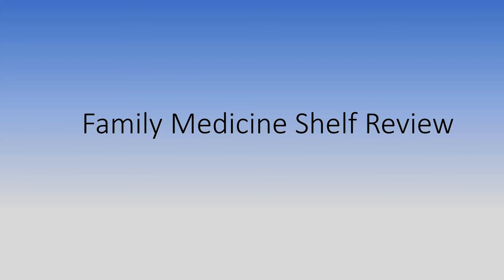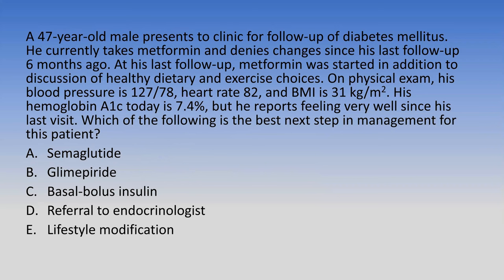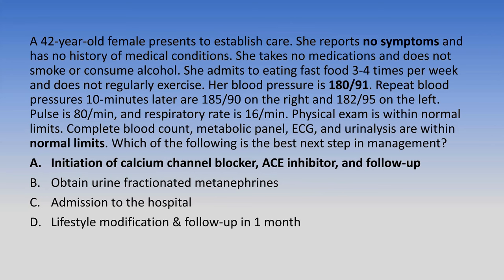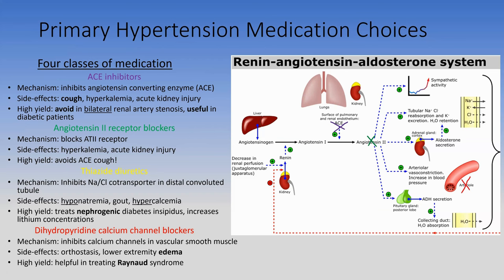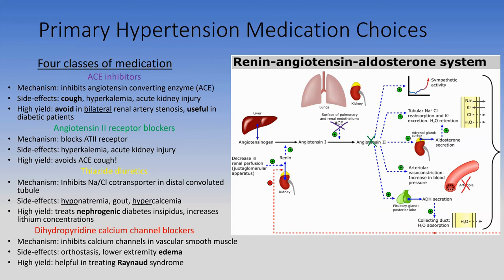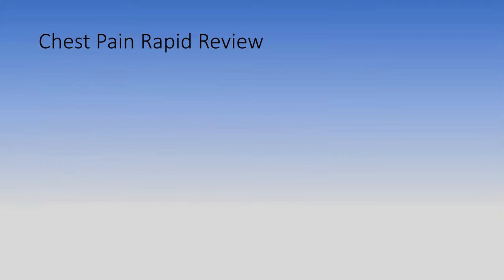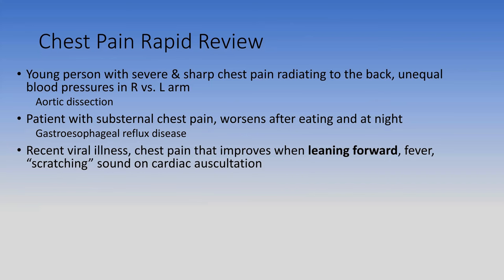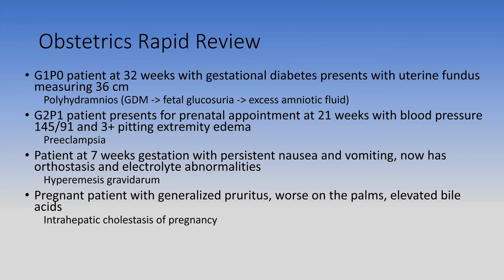High Yield Family Medicine Shelf/Step 2 CK Review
In this video, we cover a high-yield review of family medicine for the shelf exams and Step 2 CK. The first section starts with HY practice questions, followed by important differential diagnoses, and then conclude with some rapid review concepts.

Timeline
Practice Questions - 0:29
Differential Diagnosis - 25:50
Rapid Review - 40:41

Here are links to shelf review videos we've covered if you are wanting to review specialty-specific content:

Here are some other high yield practice question videos + in-depth strategy & content analysis: